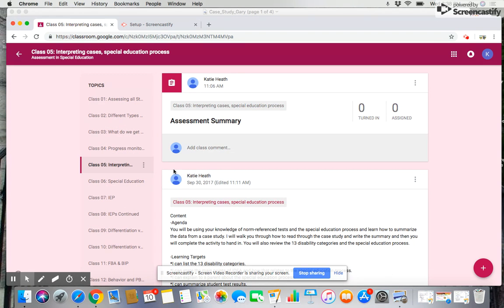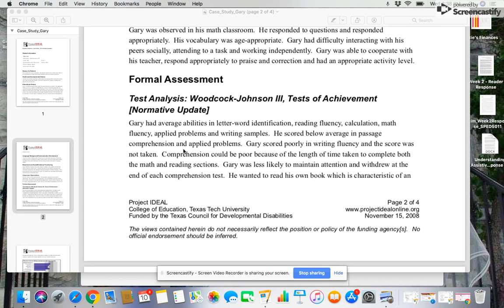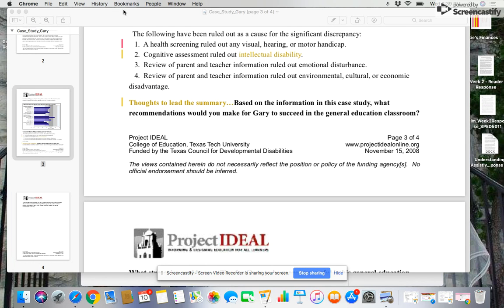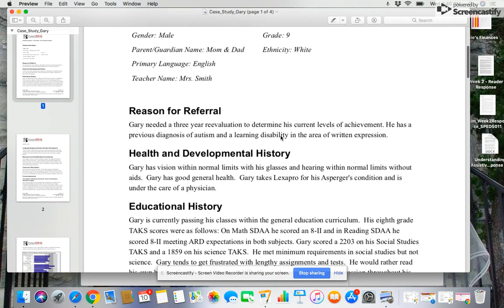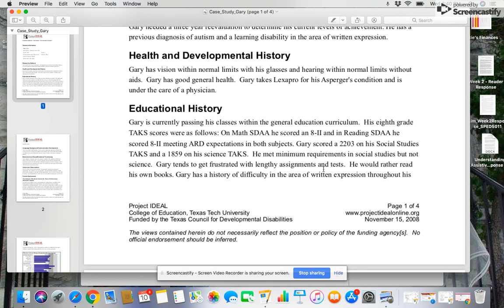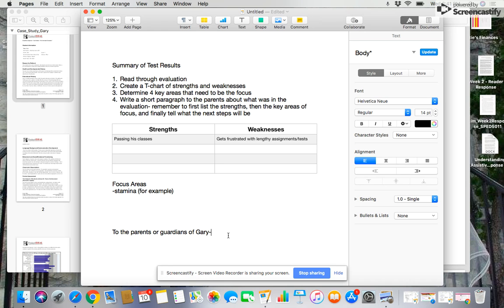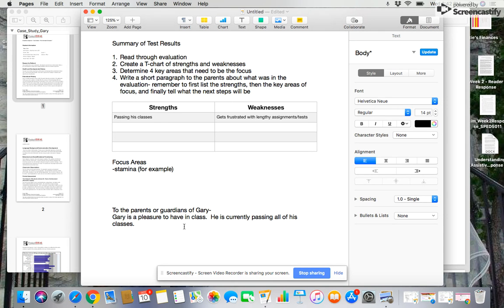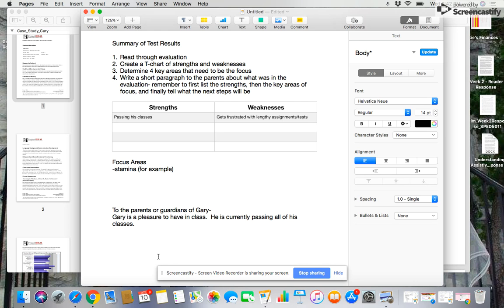Oct 10, 2018 2:43 PM